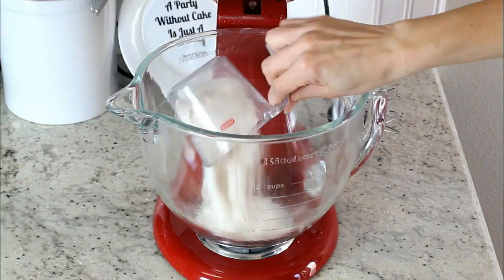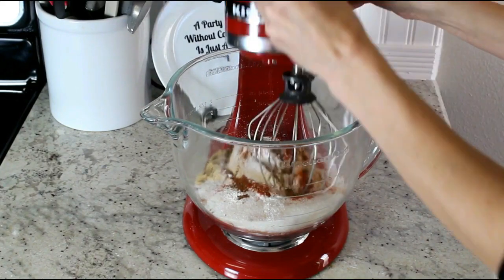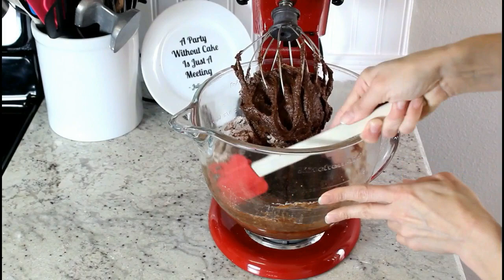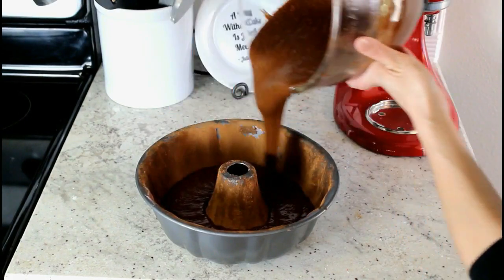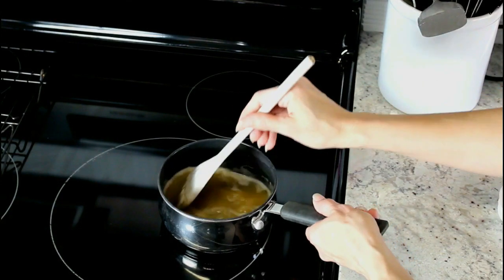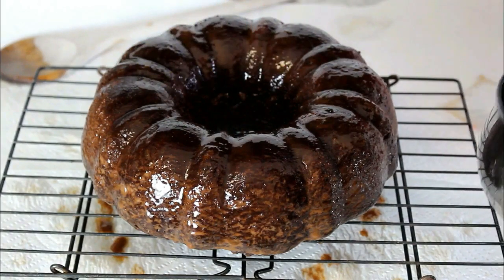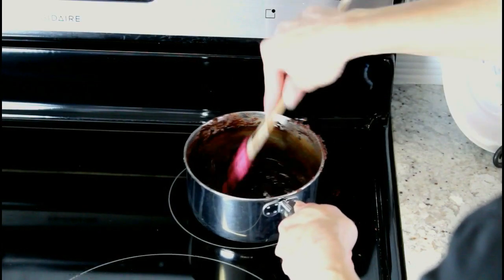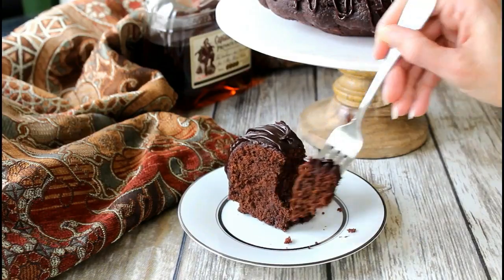Chocolate Rum Cake with a Kick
You don't want just any old rum cake, do you? I mean, what's life without a little controversy. (Can a cake be controversial?) Anyway, I didn't want to just come up with a plain ol' rum cake, no I had to go all crazy (maybe a little controversial) and make a chocolate rum cake with a kick.

I know what you're asking...what's the kick? Are you sure you want to know? You have to promise me you'll just give it a chance before saying no way.

Ok, the kick is cayenne pepper powder. (Oh, the controversy.) Yeah, I know it sounds a little strange, but it really works well with the chocolate and no, it doesn't make the cake spicy hot...promise.

This cake is moist with a really chocolaty flavor and a good helping of rum with just a hint of spice to it. Try it! I think you'll love it.